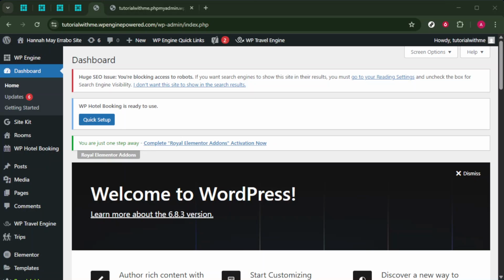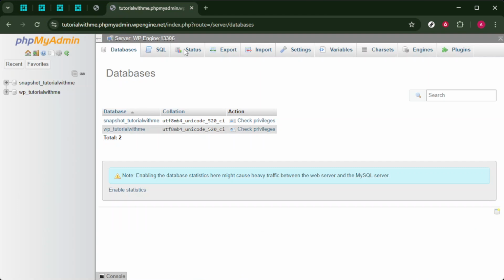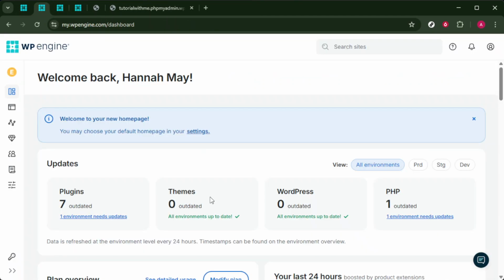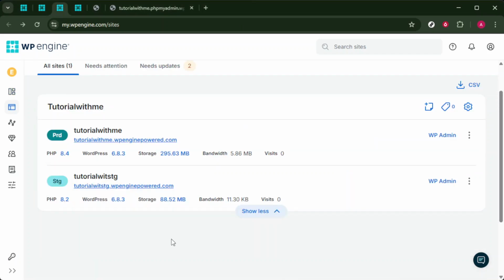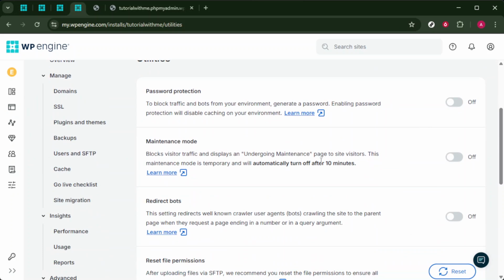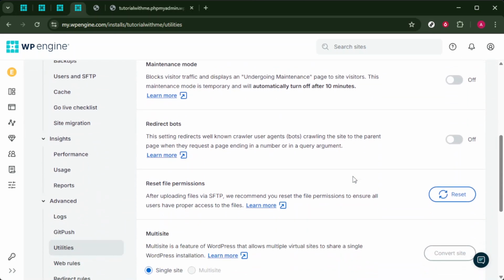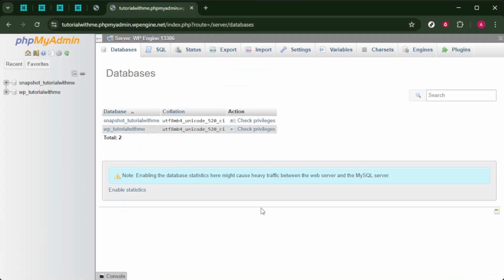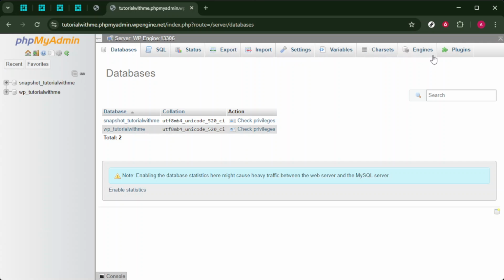How To Connect To A Wordpress Site Using Ssh Wp Engine (2025)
🖥️ Learn how to connect to your WordPress site using SSH in WP Engine! Follow this easy guide to manage your files and perform advanced tasks securely. 🔐⚙️